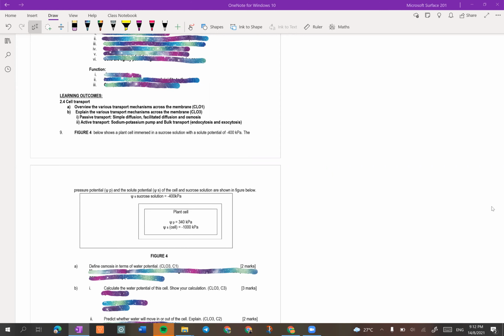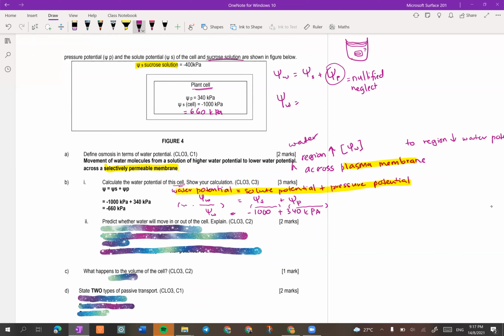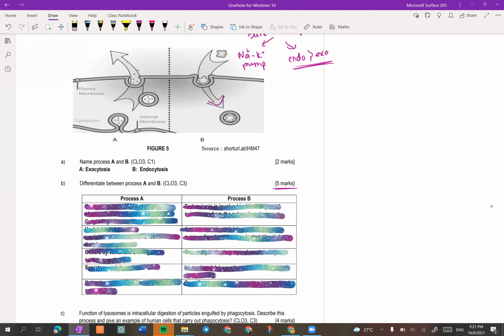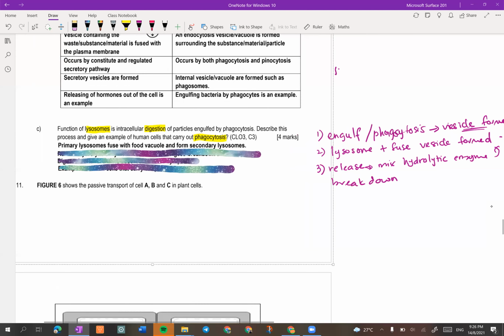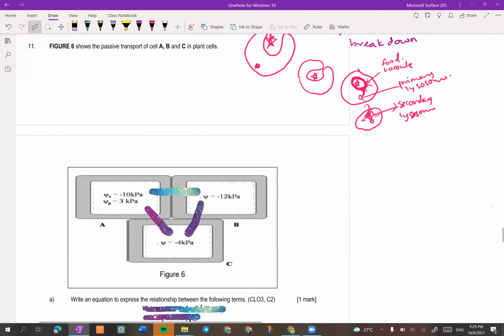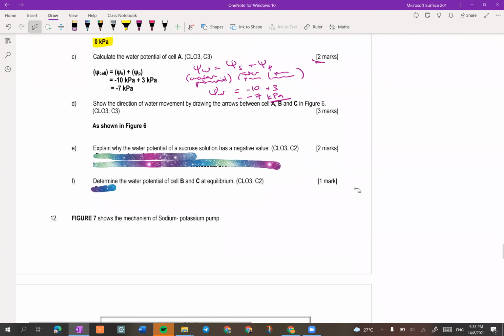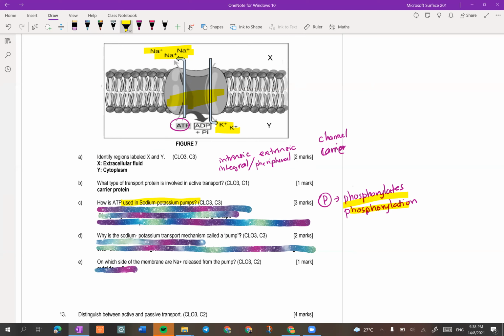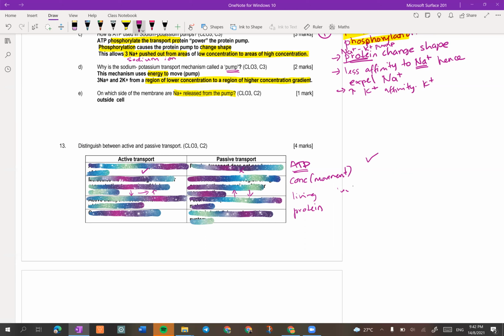SB015 CHAPTER 2 CELL STRUCTURE AND FUNCTION [part 3]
CELL TRANSPORT:
PASSIVE AND ACTIVE TRANSPORT
OSMOSIS
SODIUM POTASSIUM PUMP
BULK TRANSPORT